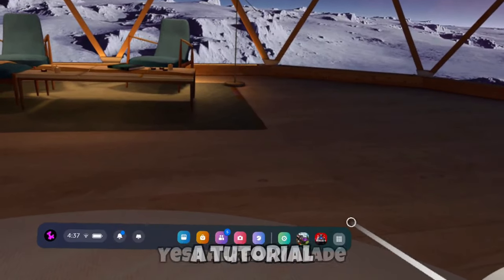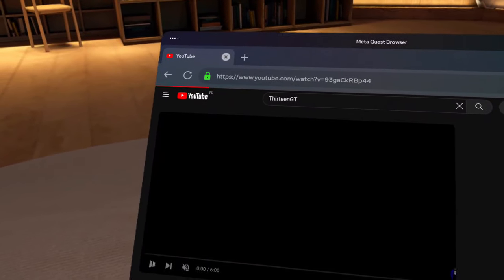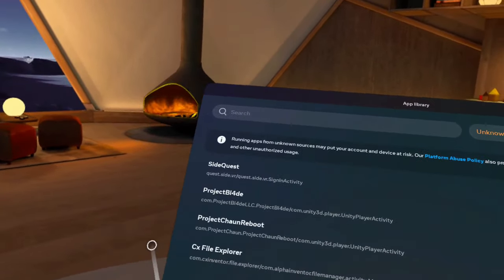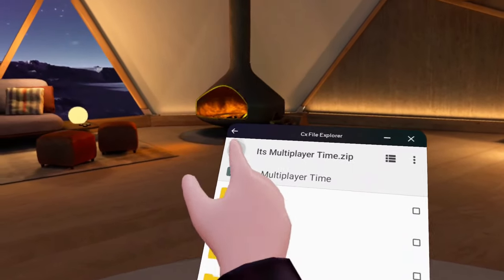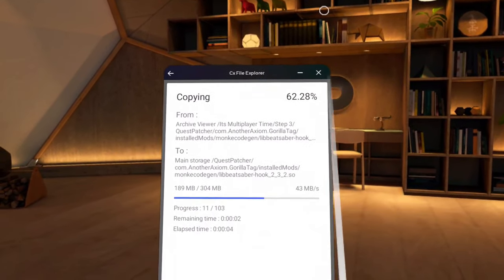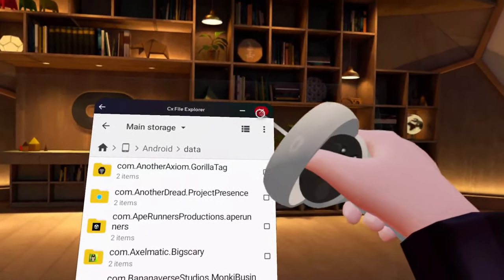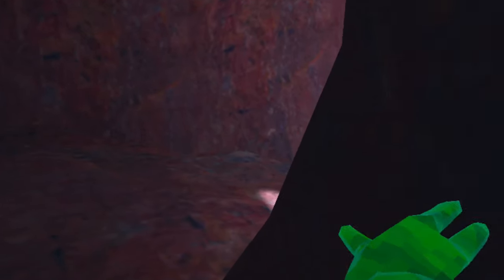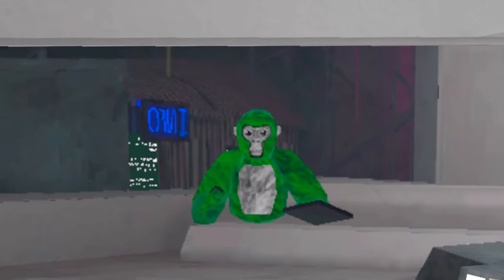QUEST MODS TUTORIAL! (EARLY 2024) | Gorilla Tag Modding (outdated)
QUEST MODS TUTORIAL! | Gorilla Tag Modding